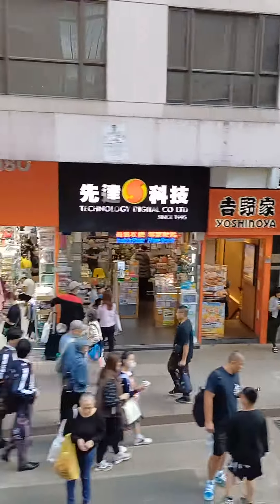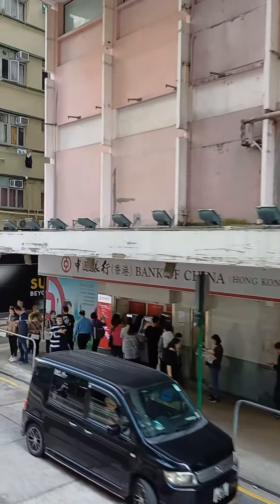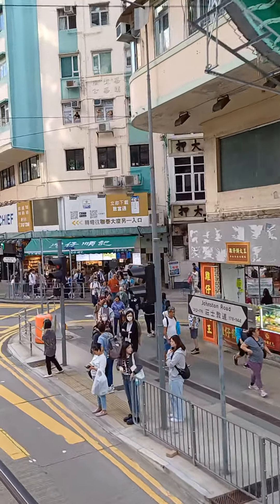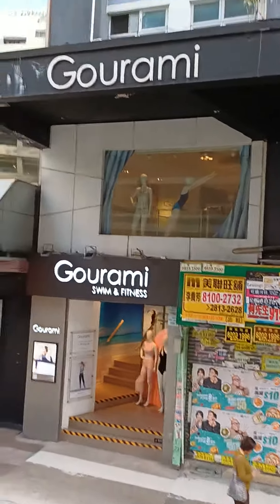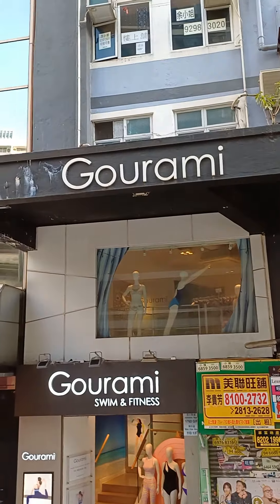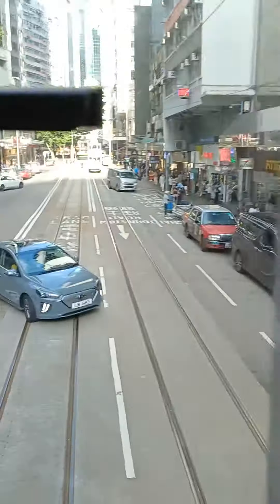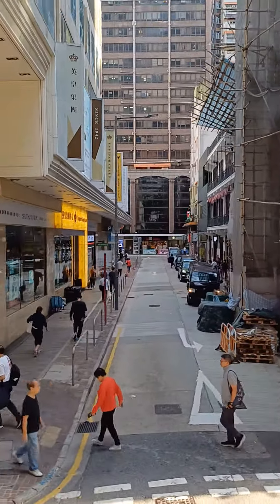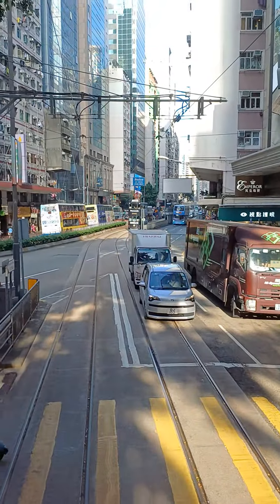"Old & New" Wan Chai (Tram ride) hongkongisland Nov 2023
Traditional printing, stationery artsandcrafts chineseculture chinesenewyear shophouses demolished - replaced by office towers & apartments (Wan Chai district) Markets